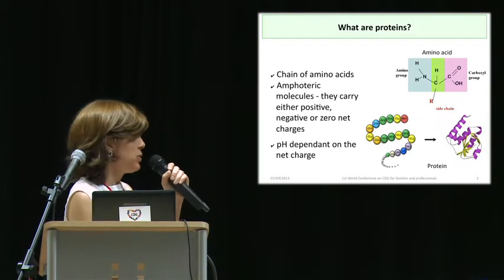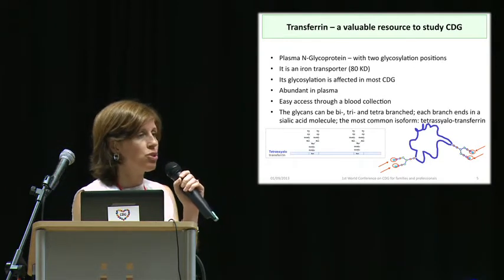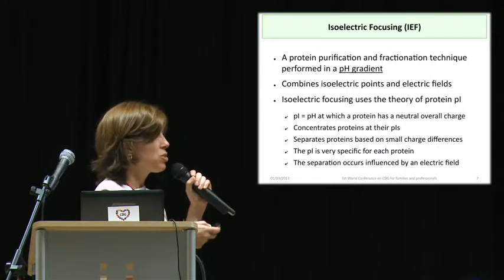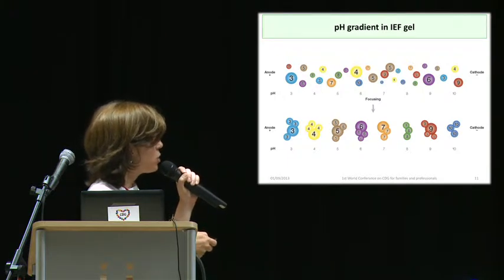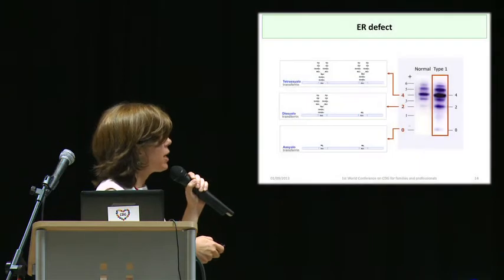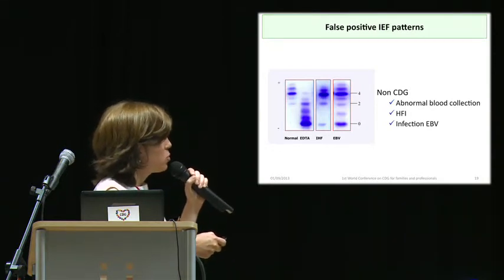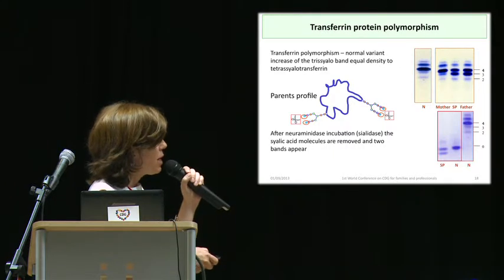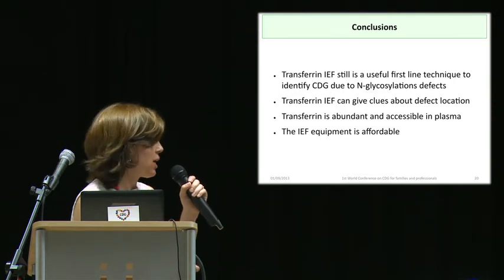26. Dr Dulce Quelhas - "IEF technique: explanation for families"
Dr Dulce Quelhas
"IEF technique: explanation for families"

Bioquímica Genética
- Departamento de genética, Instituto Nacional de Saúde Dr Ricardo Jorge, Porto, Portugal.

"The 1st World Conference on Congenital Disorders of Glycosylation for Families and Professionals: a booming story of sugar trees". 1 and 2 September 2013, Barcelona.

Families and professionals, (clinicians, clinical and basic researchers, biologists, chemists and pharmacologists ...) had the opportunity to share their knowledge and experiences. The participants were:
·         43 families from 17 countries: Australia, Belgium, Brazil, Canada, Czech Republic, Denmark, England, Finland, France, Germany, Italy, Israel, Norway, the Netherlands, Portugal, Spain, Sweden and USA.

·         71 professionals from all the continents and from 25 countries.

Our main objectives were:
(1)    strengthening global awareness of these  diseases,

(2)    fighting geographic isolation that impacts families and professionals,

(3)    sharing knowledge and experiences,

(4)    potentiating visibility of the work performed by patient representatives and professionals and

(5)    identifying areas in which international collaboration can have an immediate impact on the life quality of these families.

This event was very special since it was organized by a committee consisting of worldwide patient representatives and professionals. It should be noted that this congress was a satellite meeting of the 12th International Congress of Inborn Errors of Metabolism.

The official photographer of the event, Marisa de Andrés, completed a book of photographs dedicated to the event.